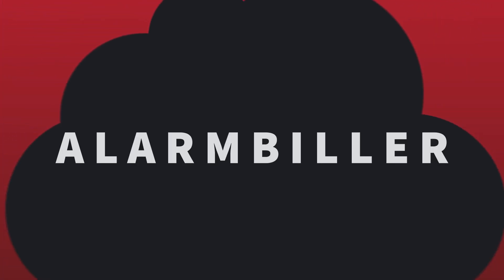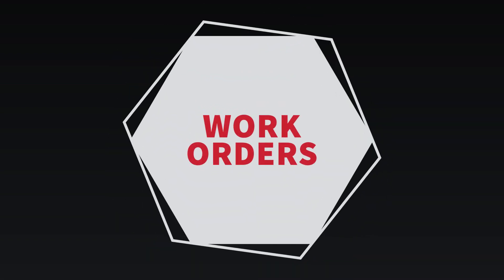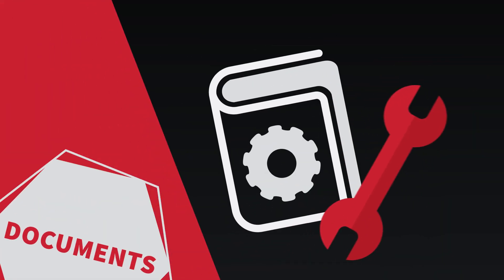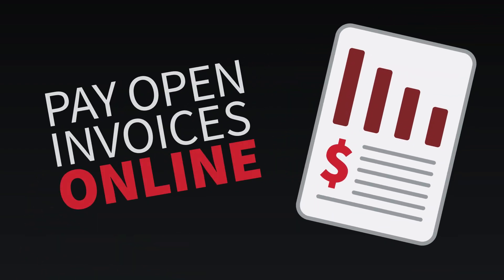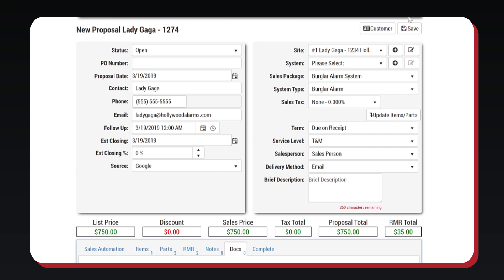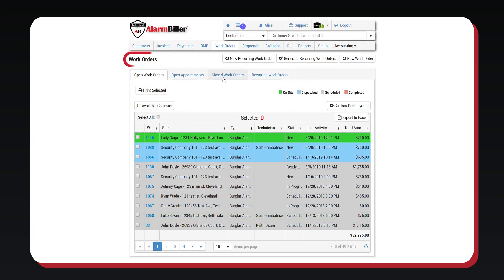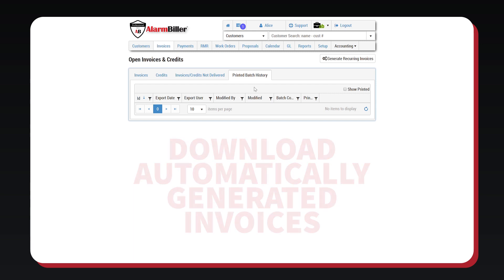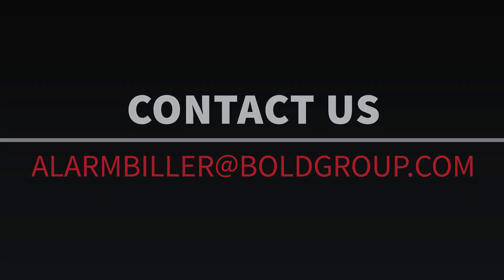Try The #1 Billing Software For Security Dealers - AlarmBiller Demo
AlarmBiller is the #1 Billing Software For Security Dealers. Find out why in this demo, which walks you through our key features, as well as showing you a introductory walk-through of the software.